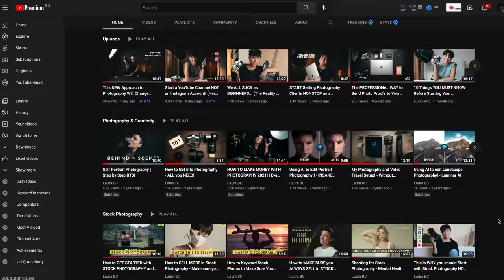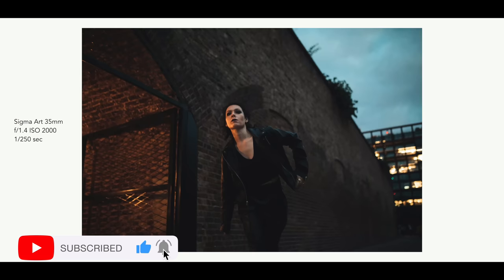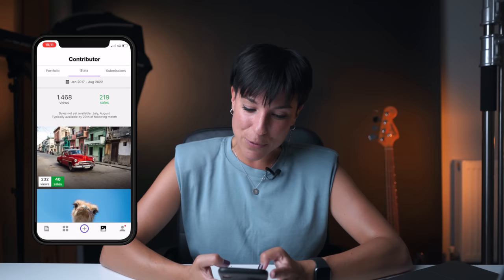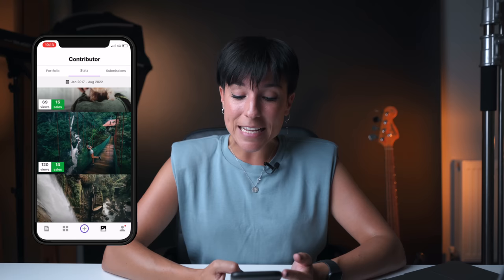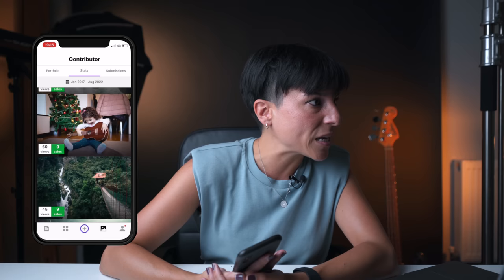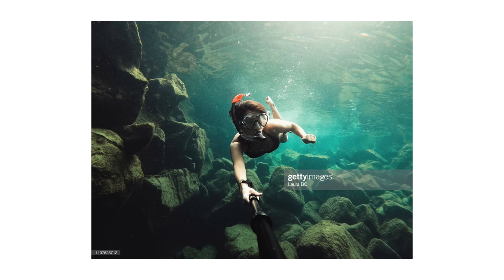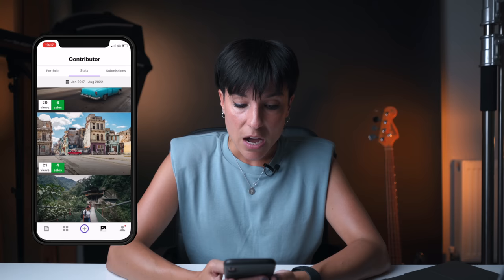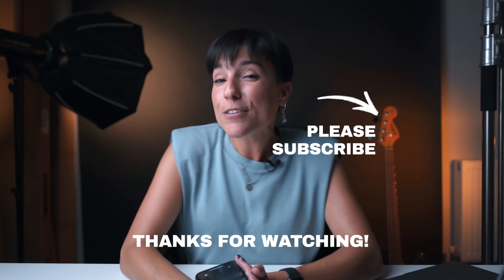What Sells in Stock Photography? My Best-Selling Stock Photos!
What sells in stock photography? This has changed a lot during the last few years. In this video, I show you my best-selling stock photos and I give you so many tips that will help you to sell more on stock photography websites!

❤️ JOIN ME IN MY PRIVATE COMMUNITY ❤️
If you want to support me while learning more with my monthly exclusive videos, tutorials, podcasts, and free resources
Gracias! :)

GEAR I'VE USED TO RECORD THIS VIDEO
- My New Vlogging Camera
- Incredible and Affordable Lens
- Affordable Continuous Light
- Light Modifier
- Wireless Mic
- Lavalier Mic

00:00-01:00 Why You're Not Selling Enough
01:00-02:30 How to Sell More
02:30-05:18 What Sells The Most & Why
05:18-12:08 My Best-Selling Photos & Tips to Sell More
12:08-14:24 Action Plan to Make Sure You Sell

(A creative newsletter packed with useful educational stuff for photographers, useful resources, news, and special discounts!)